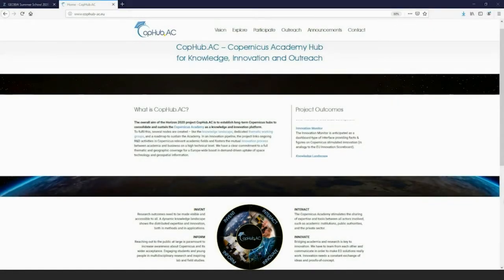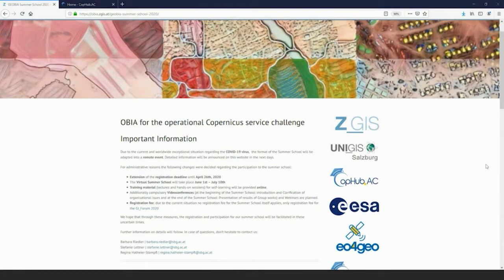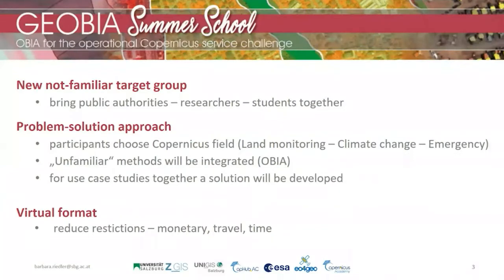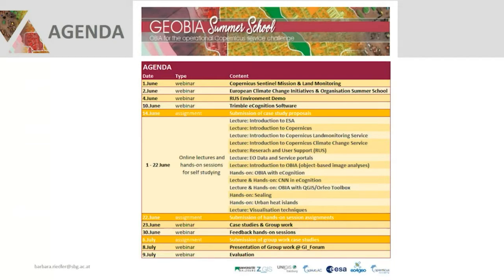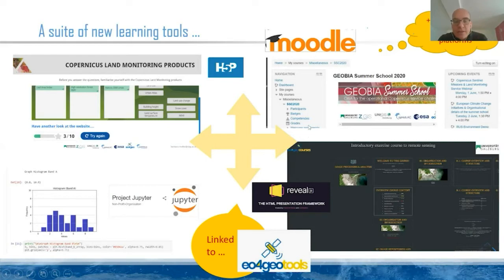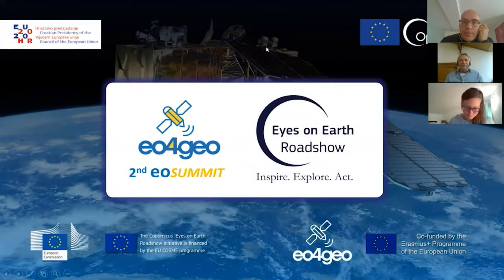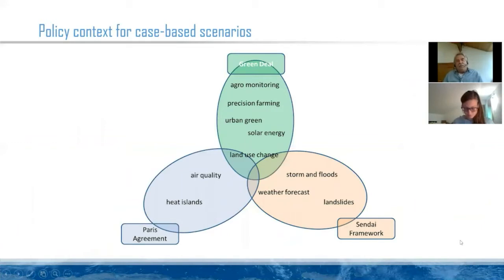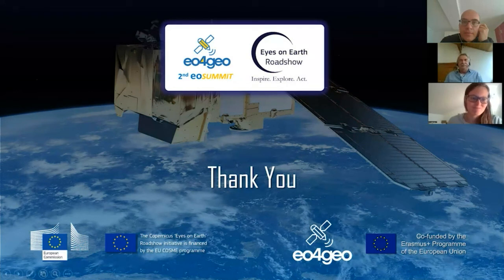Scenarios for learning actions: what is planned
2nd Earth Observation Summit - 3 June 2020

PLUS contributions to the session:
The CopHub.AC innovation pipeline and the GEOBIA virtual summer school
• Mr Stefan Lang, University of Salzburg

Objectives and design of the GEOBIA summer school
• Mss Barbara Riedler, University of Salzburg

SpaSe contributions to the session:
Designing learning scenarios and planning related training actions
• Mr Peter Zeil, Veronika Krieger, Spatial Services Ltd

Discussion